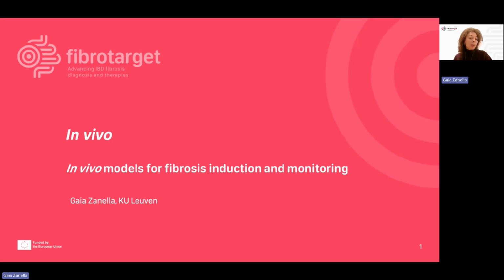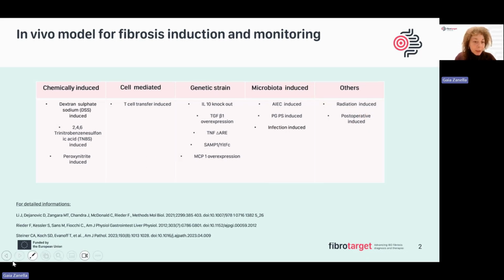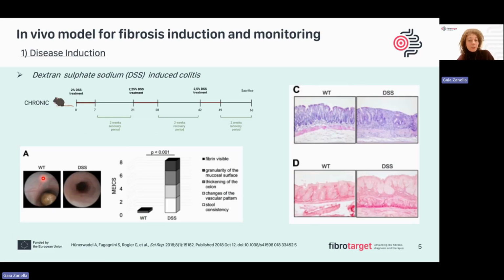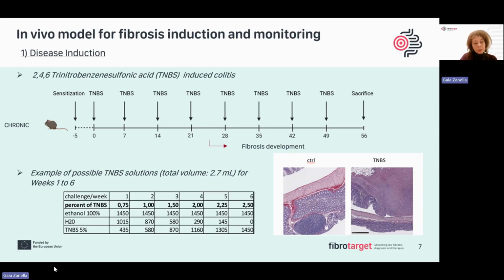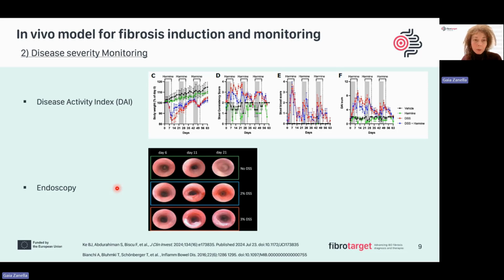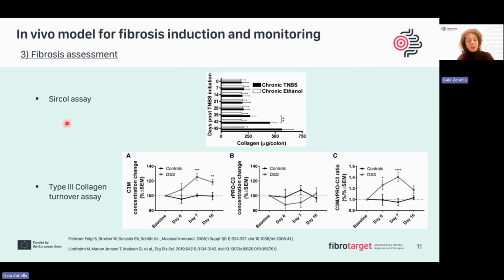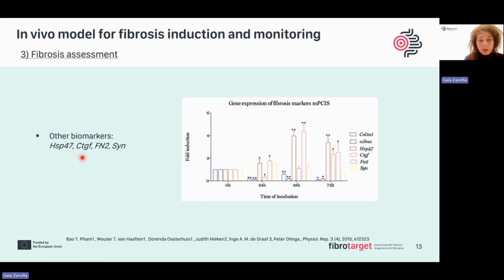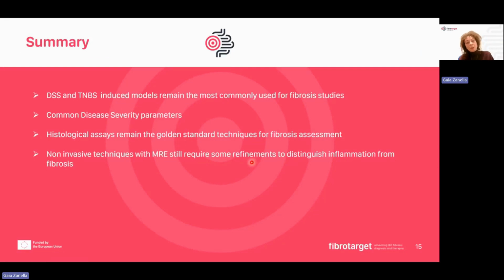FIBROTARGET Training Academy: in vivo fibrosis models induction and monitoring of fibrosis in mice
Here will present in detail the most commonly used in-vivo models for fibrosis induction, including chemically induced colitis using DSS and TNBS, as well as a novel model of intestinal fibrosis based on the TNFΔARE mouse strain. Induction and monitoring of the disease development will be discussed in this video. We will then focus on the available tools and techniques for fibrosis assessment, ranging from histological and colorimetric assays to non-invasive MRI-based approaches.